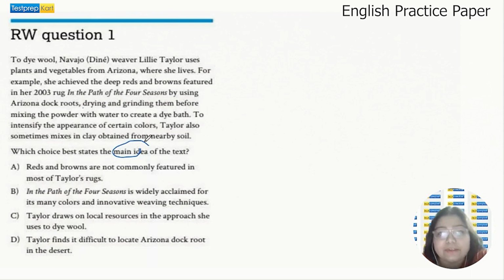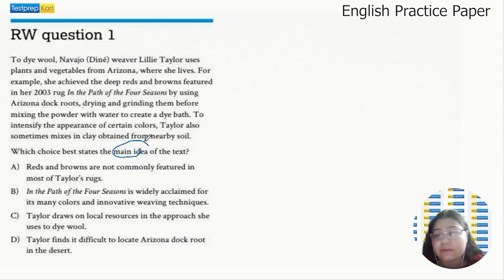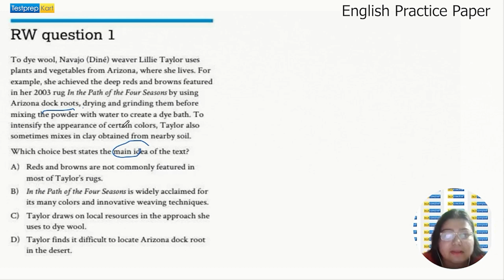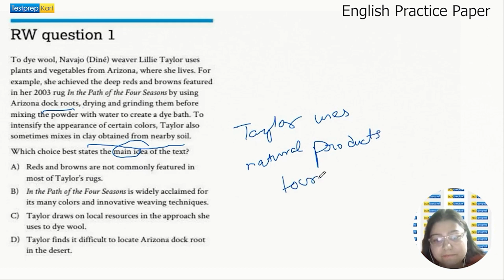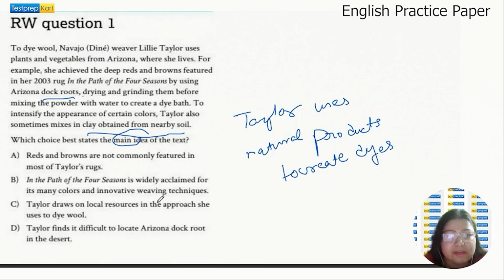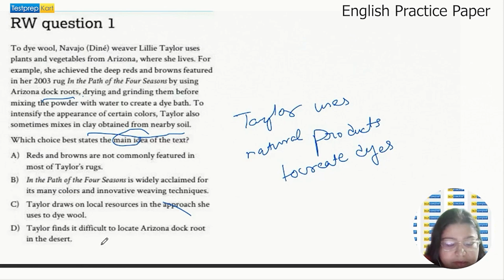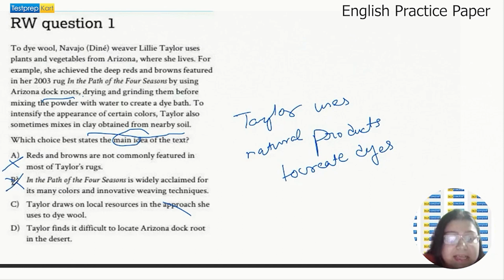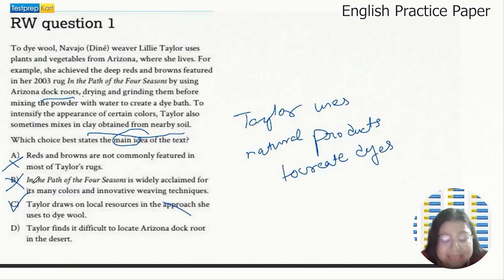College Board Digital SAT English - Practice Paper Solution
📚 In today's video, we've got an exciting treat for all you Digital SAT test-takers out there. Join us as we dive deep into the College Board Digital SAT English Practice Paper, offering a comprehensive walkthrough and solutions to help you ace this crucial section of the SAT.

🔍 Inside this video:

1. Step-by-step solutions to every question on the practice paper.
2. Valuable tips, tricks, and strategies to improve your SAT English score.
3. Real-time explanations to help you understand the reasoning behind each answer.
4. Expert insights to boost your confidence and performance on test day.

📈 Whether you're preparing for the SAT, aiming for a top-tier college, or simply looking to enhance your English language skills, this video is your ultimate resource.

📌 Have questions or need further clarification on any of the solutions? Feel free to drop them in the comments section below, and we'll be here to assist you.

📚 Stay dedicated to your SAT journey, and together, we'll unlock your full potential. Let's get started! 💪"